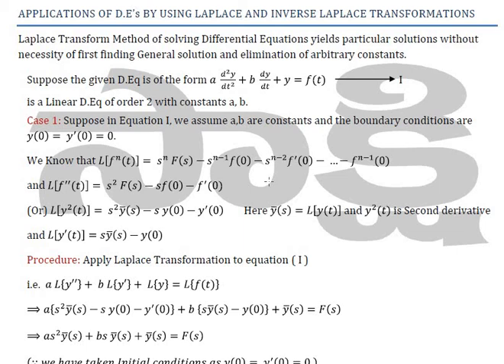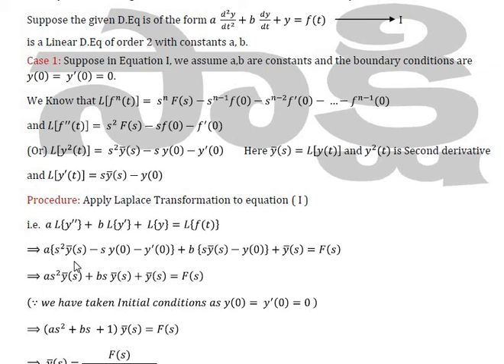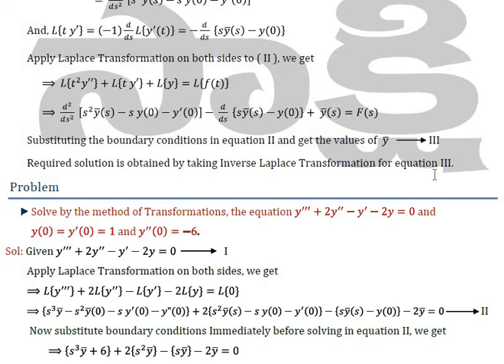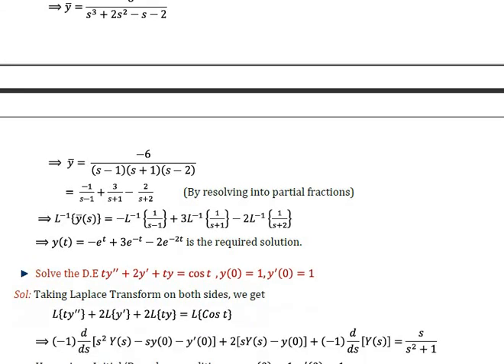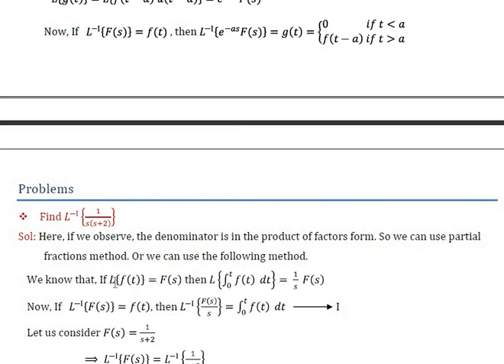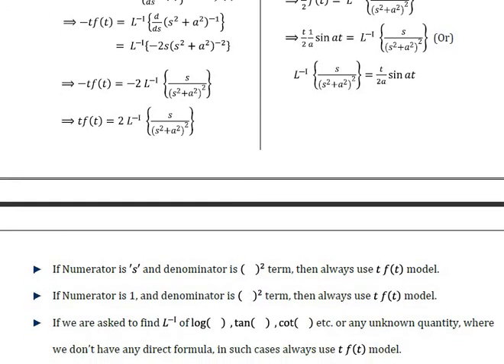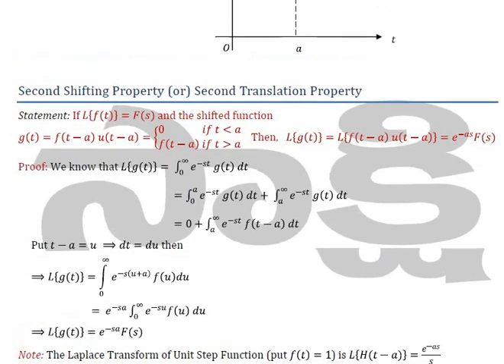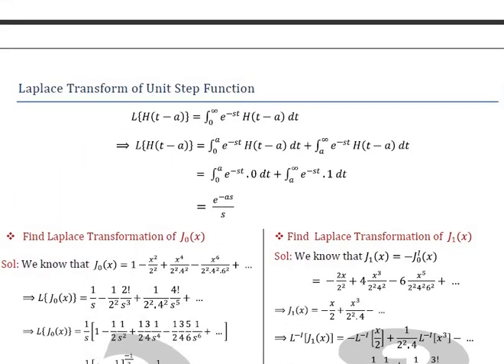Applications of Laplace Transform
Dr. Sujan Sinha, MA-III, B.Tech 3rd Sem (Civil-B)